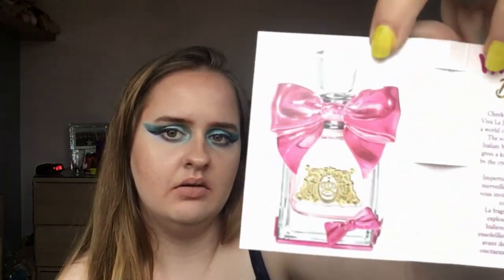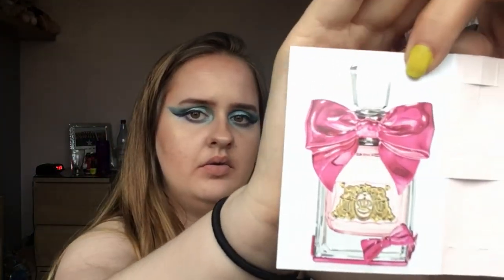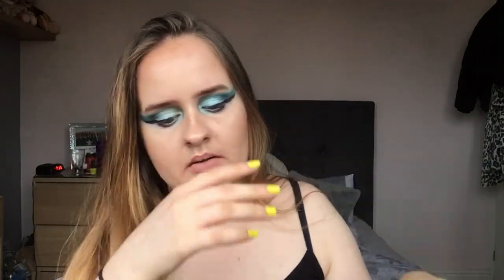Freebie Testing | MAC, Juicy Couture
Hey,

On my channel I’m all about the drugstore products and don’t dabble in high end makeup... yet. Even when/if I do have any high end makeup I will always make sure drugstore products and reviews are a big part of my channel as they are close to my heart... and they’re amazing.

I love every single one of you so much

Peace out ✌🏻✌🏽
Kaitlyn 💜

Social media-

CREDIT!

Free Stock Video Footage by Videezy.com    (vlogmas intro)